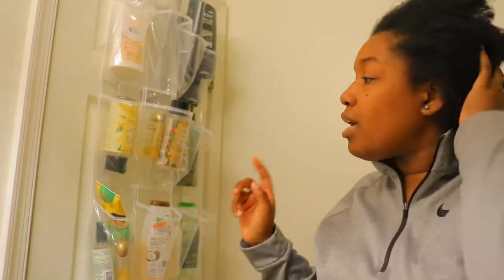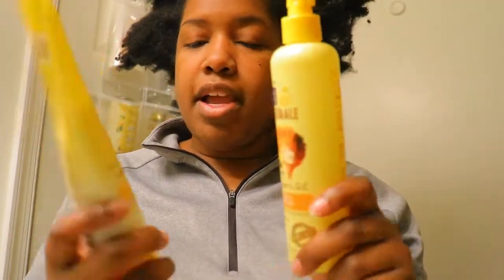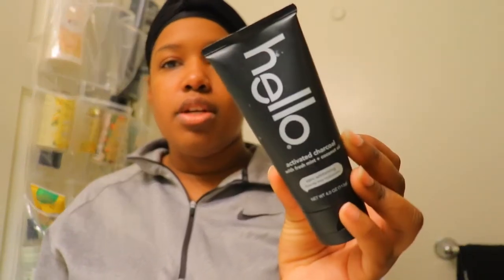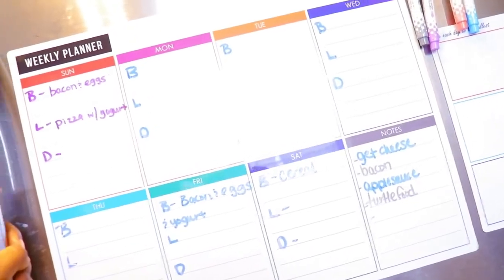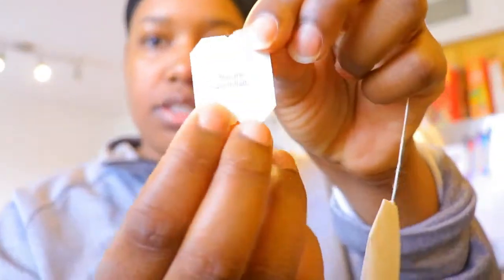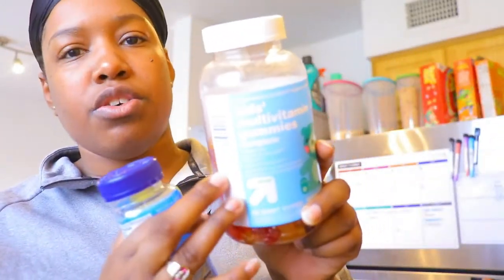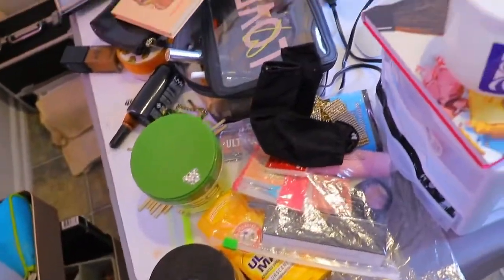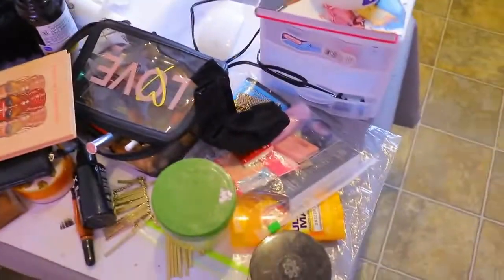VLOG: A DAY IN MY LIFE QUARANTINE STYLE - CLEANING MY MAKEUP AREA, SKINCARE, HAIRCARE, CHIT CHAT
GOOD MORNING GURUS! Thanks for tuning in to my channel! Today’s video is a VLOG of my morning quarantine style! I hope you enjoy.